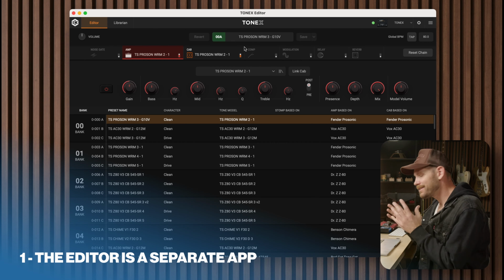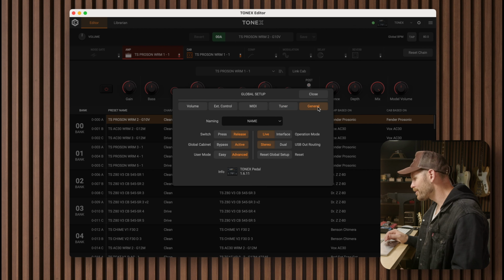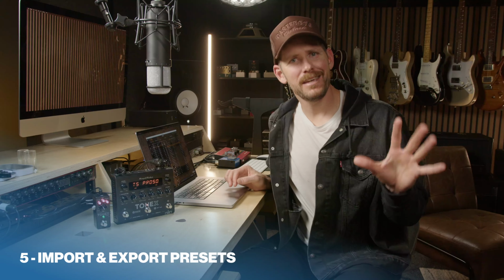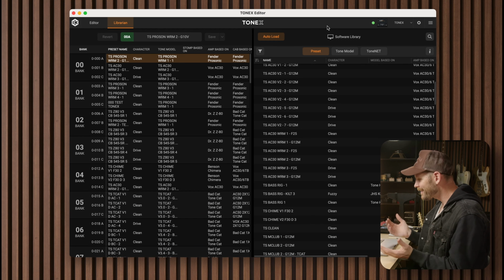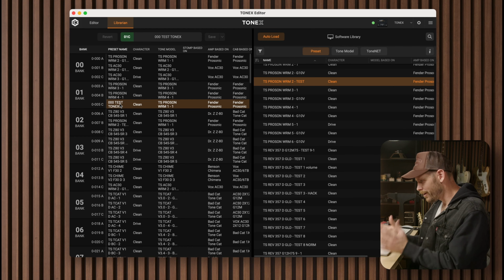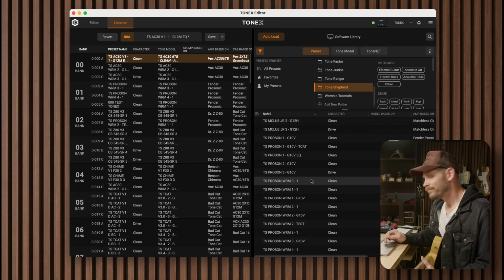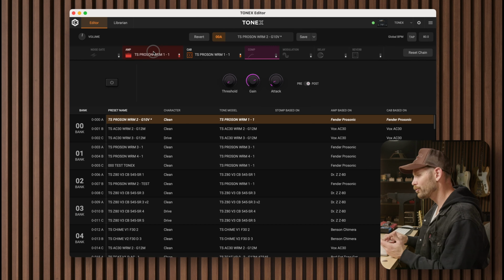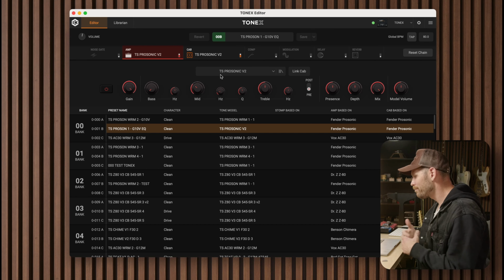ToneX Editor // 10 Tips You Need to Know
The ToneX Editor is just about here! Releasing March 13!

In this video I show you the most important things to know about the Editor and perhaps a few tricks and tips that could help you jump in that much faster once it drops.

Using the Lambertones links gives YOU a discount and helps the channel as well. Thanks!

🎸 GUITARS 🎸

Nash T-52 Tele (Lambertones Blondies Pickups)

Elliott Warhawk P40 (Veritas Bearcat Pickups)

Duesenberg Fullerton CC (Stock Pickups)

SECTIONS:

00:00 1 - Editor Is a Separate App
00:26 2 - The Format
00:41 3 - Real Time Editor
01:37 4 - Reverse Functionality
02:07 5 - Importing and Exporting Presets
02:45 6 - Folder Organization
03:14 7 - Preset Syncing Between Softwares
04:30 8 - Auto Load
05:26 9 -  Revert vs. Reset Chain
06:46 10 - Thanks!
07:30 Closing Thoughts